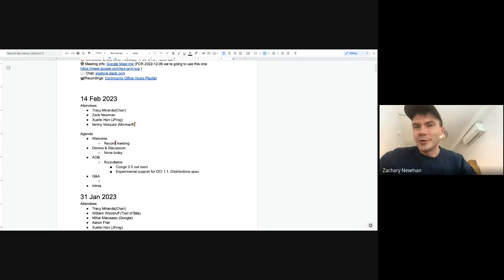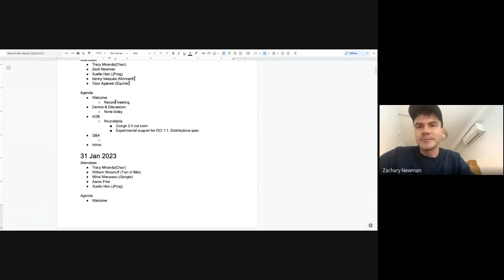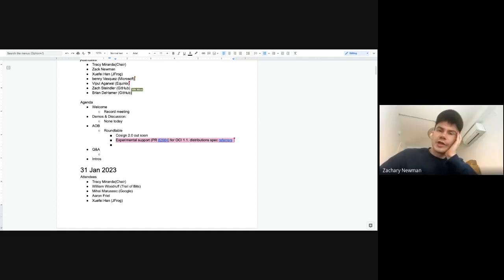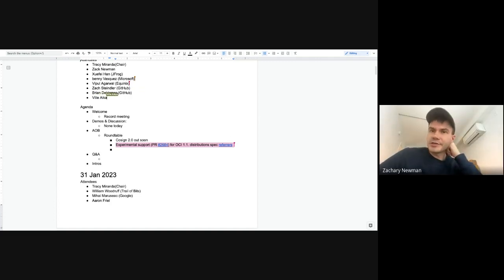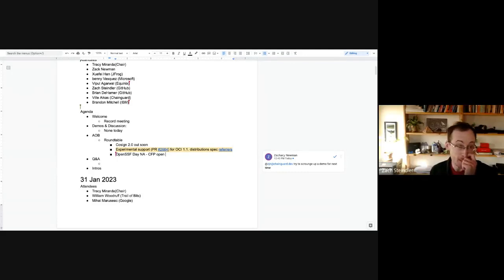Sigstore Office Hours - Feb 14, 2023